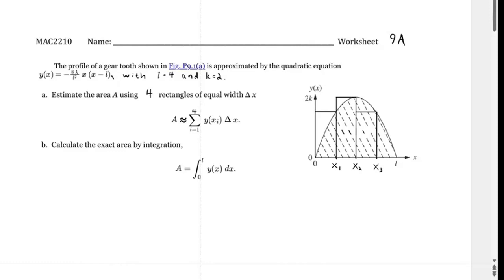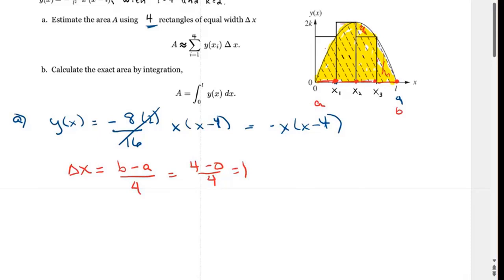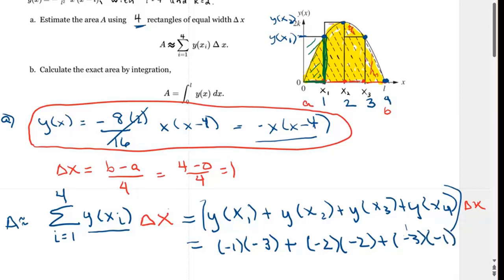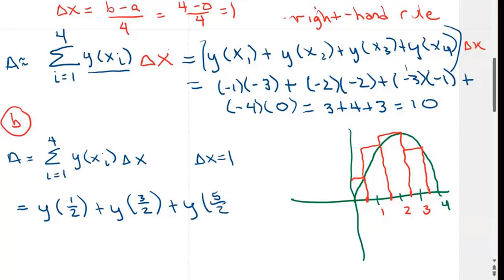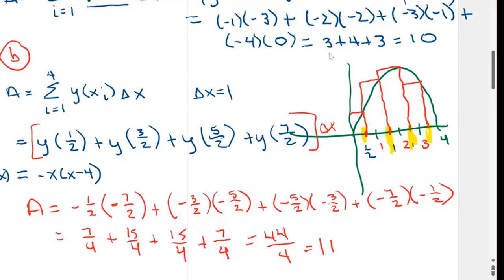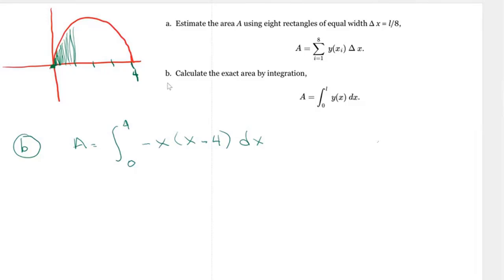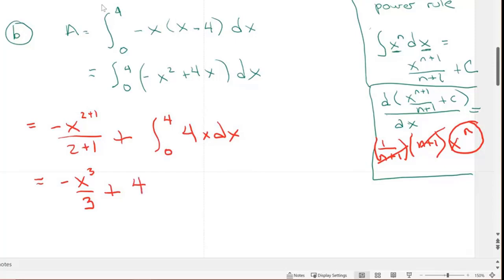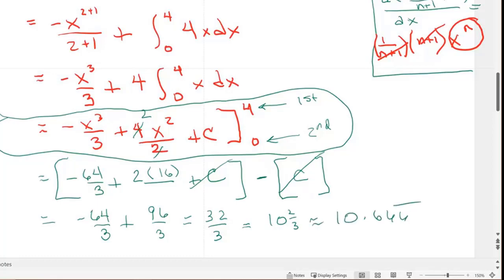Worksheet 9a Problem 1